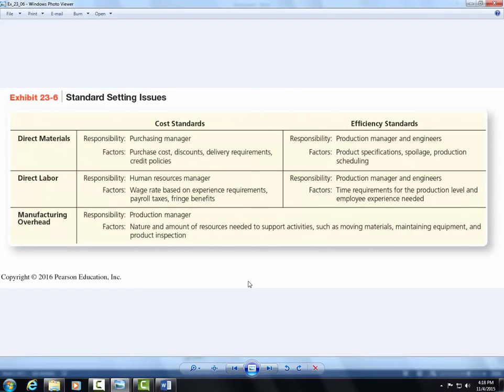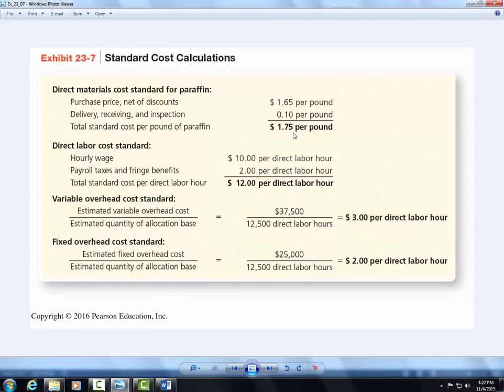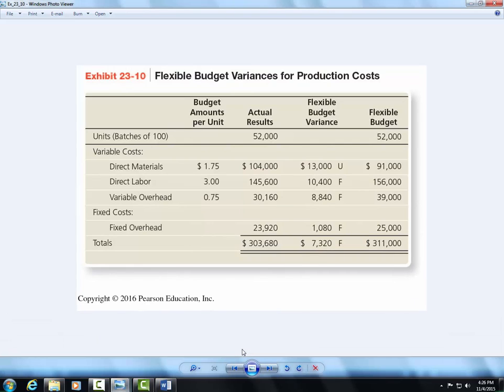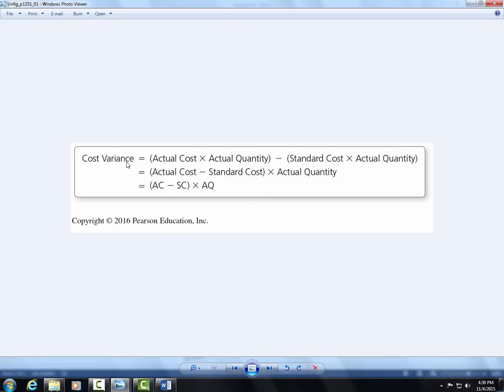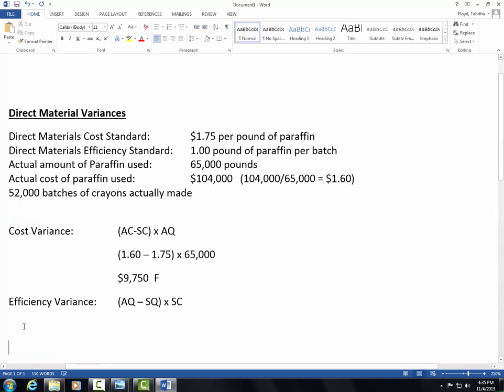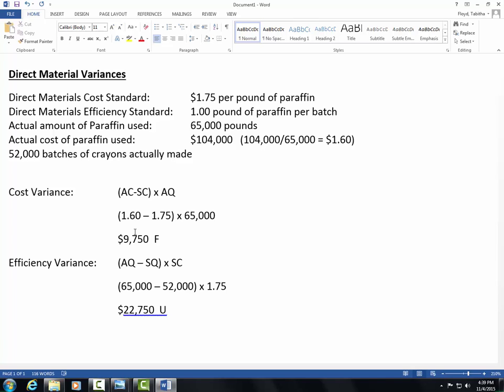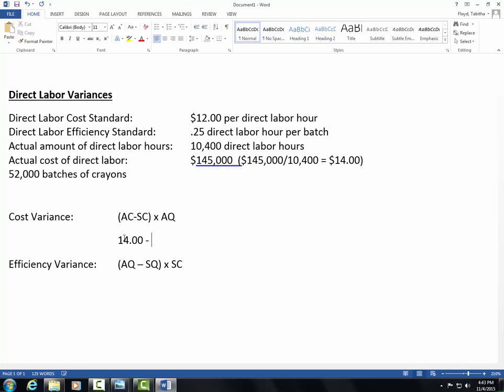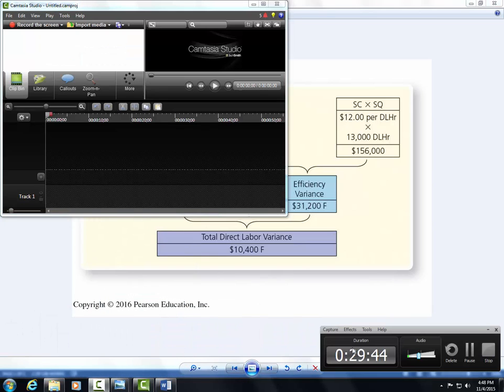Chapter 23 Lecture - part 3